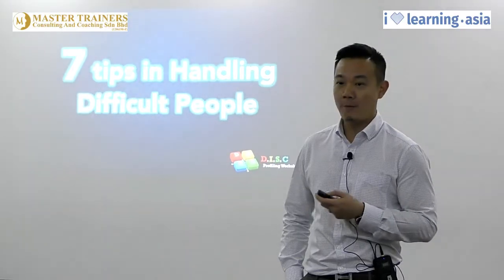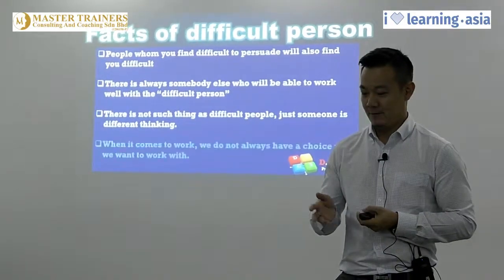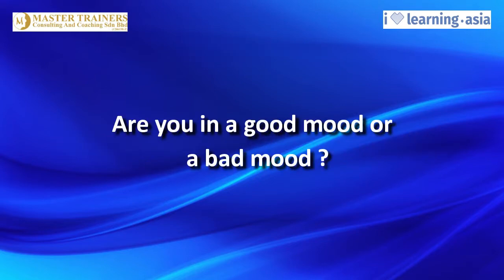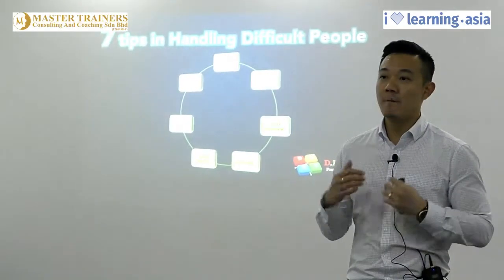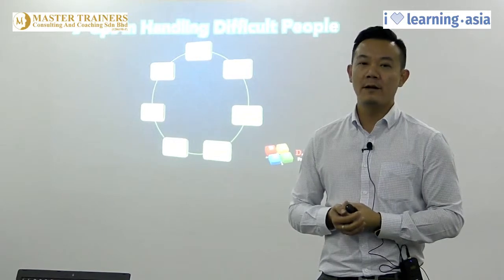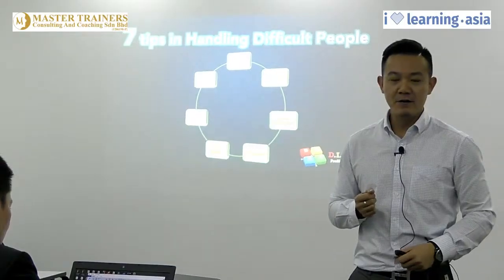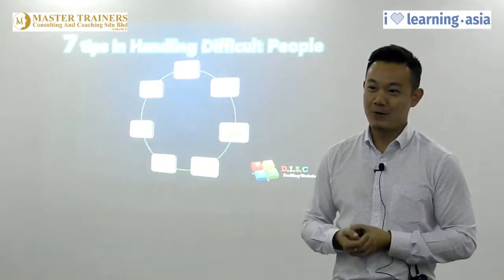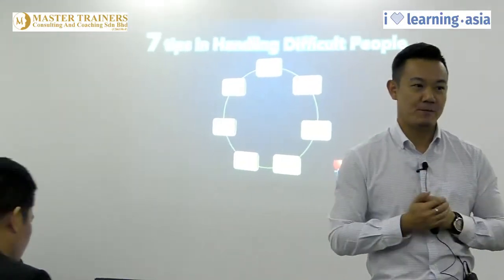7 Tips In Handling Difficult People Part 1 by Alanox Tan